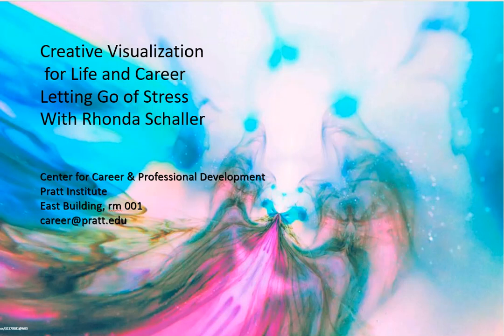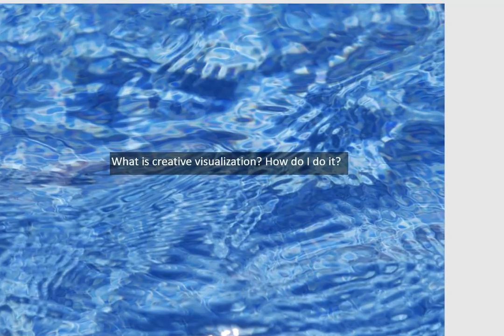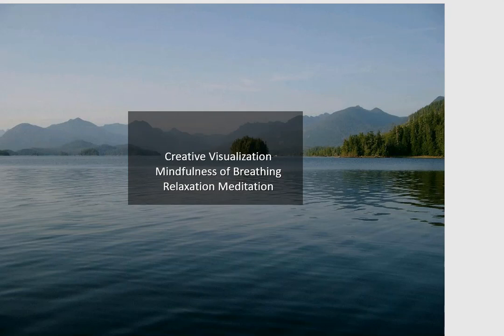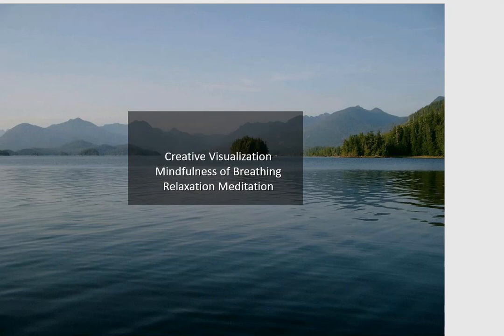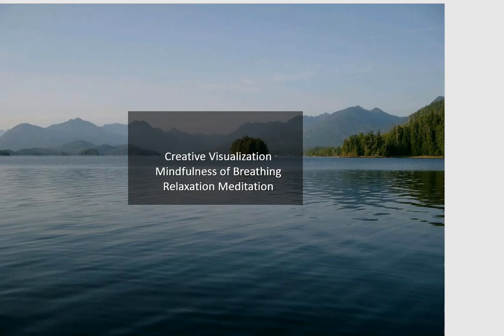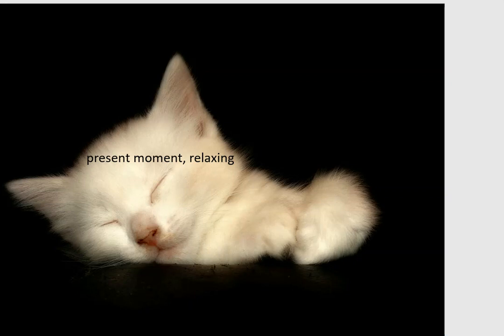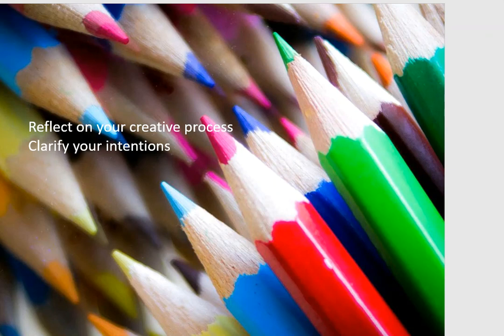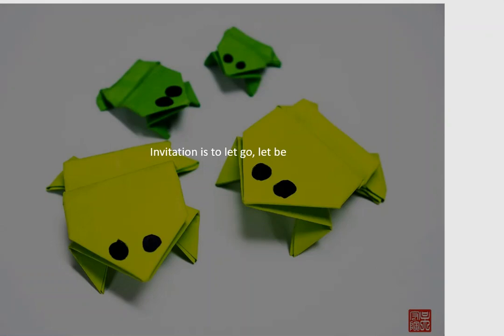Creative Visualization for Life and Career: Letting Go of Stress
Come with an open mind to learn how to use creative visualization and mindfulness of breath for positive change in your life and career meanwhile releasing stress and develop insight to empower your creative path.